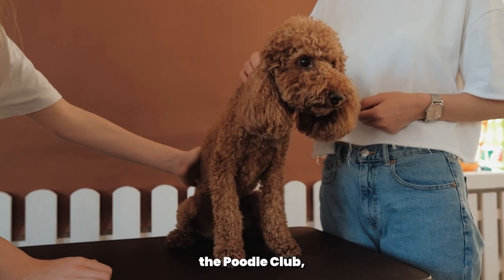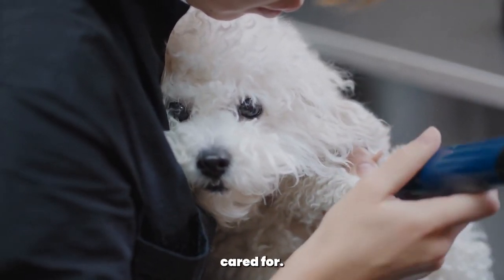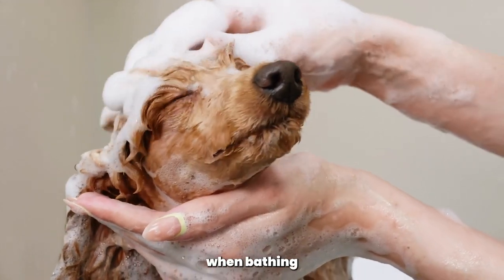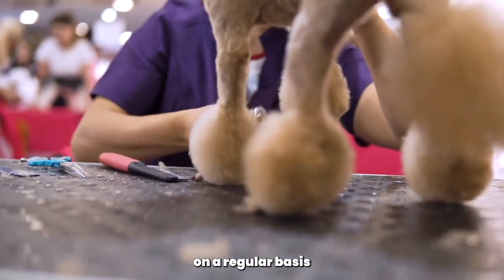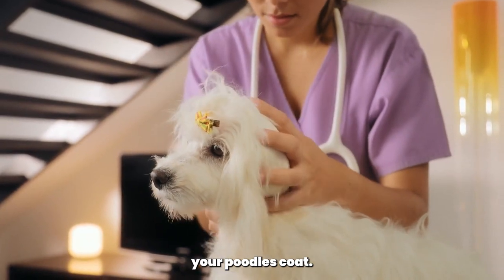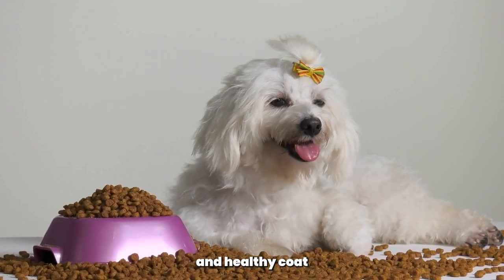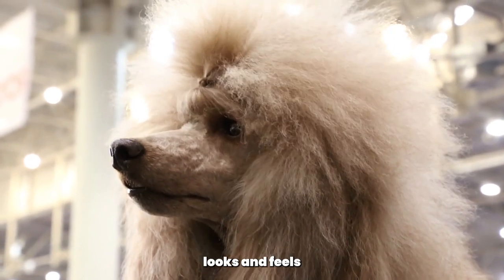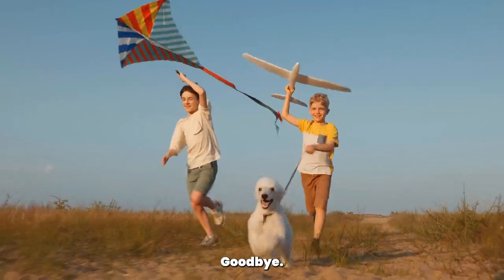5 Tips for a Stunning Poodle Coat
5 Tips for a Stunning Poodle Coat

dog grooming,learn the proper way to bathe a dog,learn to run a dog grooming business,dog grooming for the beginner,beginner guide to run a dog grooming business,this is the best undercoat removal for your dog,dog grooming for beginners,proper way to bathe a dog,live from the grooming table,dog grooming business,the right way to bath a dog,dogs for mental health,start a dog grooming career,bathe a dog at home,emt ep 116 can a dog improve my mental health?

Welcome back to The Poodle Club, the ultimate destination for all things poodle! Today, we have a special episode for all you poodle parents out there. We're going to share with you five grooming secrets to help you achieve a shiny and healthy coat for your beloved poodle. So, let's get started!

Secret number one: Regular Brushing. Brushing your poodle's coat is essential for maintaining its health and shine. Poodles have hair instead of fur, which means they don't shed as much as other breeds. However, their coats can easily become tangled and matted if not properly cared for. Regular brushing helps prevent mats and removes dirt and debris. Use a slicker brush or a comb with wide-spaced teeth to gently work through the coat, starting from the roots to the tips. Aim to brush your poodle at least a few times a week to keep their coat looking its best.

Secret number two: Proper Bathing. Bathing your poodle on a regular basis is crucial for maintaining a healthy coat. Use a high-quality dog shampoo that is gentle and specifically formulated for poodles. Before the bath, make sure to thoroughly brush out any tangles or mats. When bathing your poodle, be gentle and avoid getting water in their ears. Rinse the coat thoroughly to remove all the shampoo residue. After bathing, you can apply a conditioner to keep the coat soft and moisturized. Remember to dry your poodle completely using a towel or a blow dryer on a low heat setting to prevent any dampness that can lead to skin issues.

Secret number three: Professional Grooming. While regular brushing and bathing are essential, nothing compares to the expertise of a professional groomer. Taking your poodle to a groomer on a regular basis ensures that their coat is trimmed, shaped, and styled according to the poodle breed standards or your preferences. Professional groomers have the knowledge and experience to handle poodle coats with care, and they can also provide additional services like nail trimming, ear cleaning, and teeth brushing. Regular professional grooming sessions will not only keep your poodle looking fabulous but also help maintain their coat's health and quality.

Secret number four: Coat Maintenance. In addition to regular brushing and grooming, there are a few extra steps you can take to maintain your poodle's coat. First, check their ears regularly and gently clean them using a veterinarian-approved ear cleaner to prevent infections. Second, keep their nails trimmed to a comfortable length using a dog nail clipper or grinder. Overgrown nails can cause discomfort and affect their posture. Finally, brush your poodle's teeth regularly using a dog toothbrush and toothpaste made specifically for dogs. Good oral hygiene is important for their overall health and can help prevent dental issues.

Secret number five: Healthy Diet and Supplements. A shiny and healthy coat starts from within. Providing your poodle with a balanced and nutritious diet is essential. Look for high-quality dog food that contains essential nutrients and vitamins to support a healthy coat. Additionally, you can consult with your veterinarian about adding supplements like omega-3 fatty acids, which can promote skin and coat health. Remember to provide fresh water at all times to keep your poodle hydrated.

And there you have it, five grooming secrets for a shiny and healthy poodle coat. By following these tips, you can ensure that your poodle's coat looks and feels its best. Remember, a well-groomed poodle is not only beautiful to look at, but it also contributes to their overall health and well-being.

We hope you found these grooming secrets helpful and that you'll incorporate them into your poodle's grooming routine.

Until next time, keep pampering your poodle and embracing the joy of a shiny and healthy coat. Goodbye!